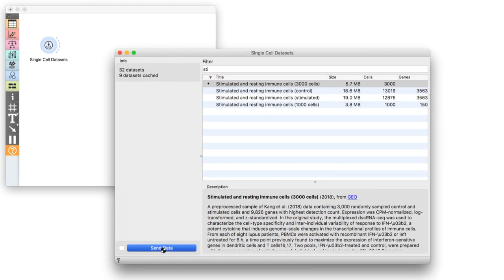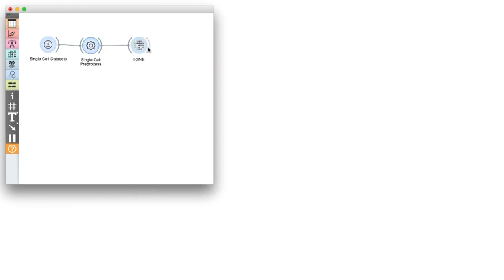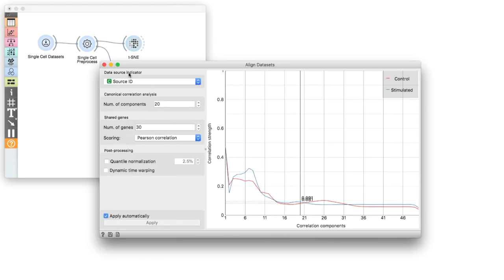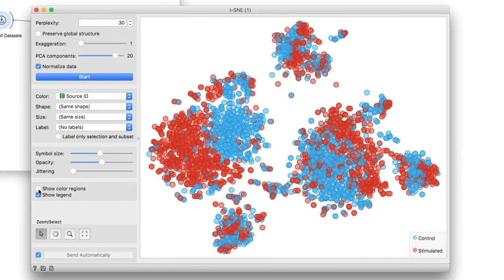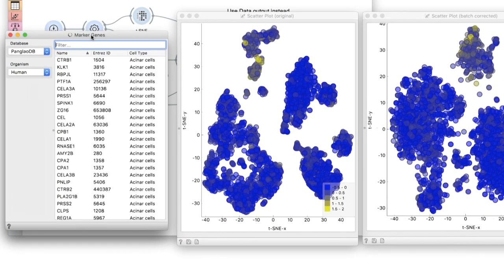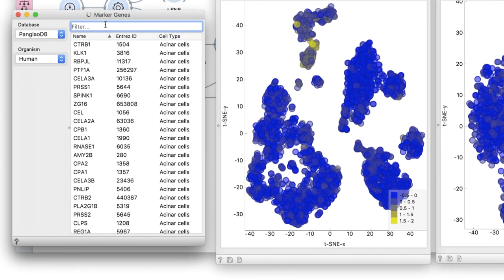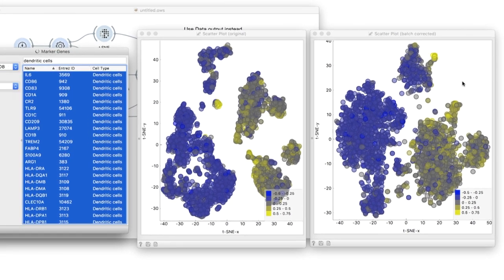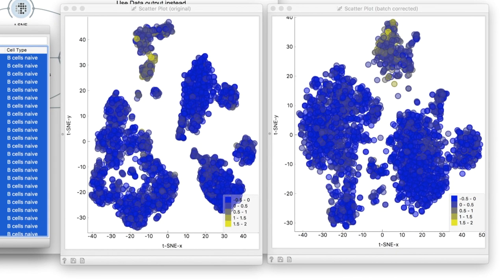Single Cell Orange 06: Batch Effect Removal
How to remove variability from different experiments, the so-called batch effects, by using data set alignment and how to discover cells types in a t-sne visualization.

The workflow is the most complicated so far. You can download it from our website to repeat the results: